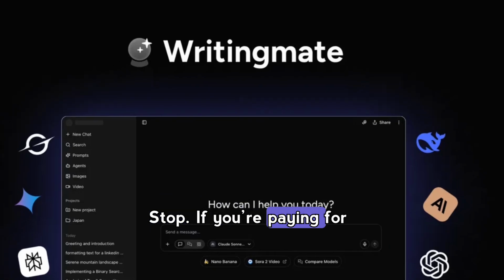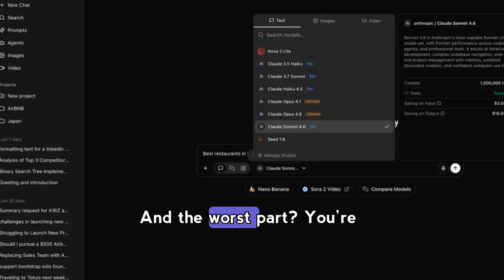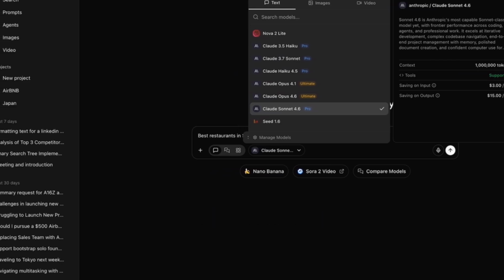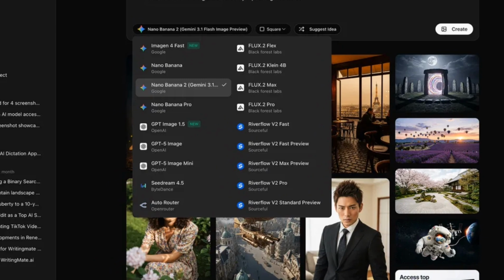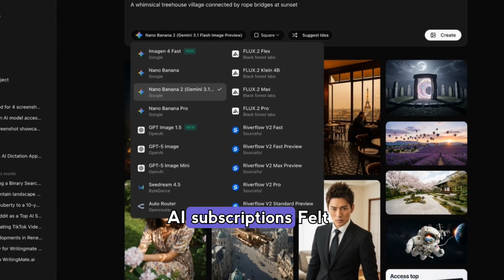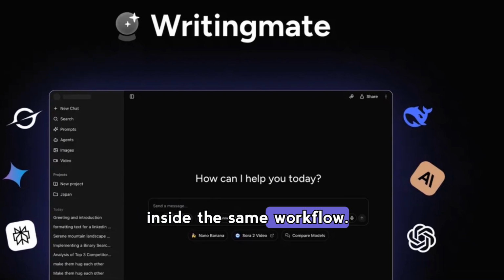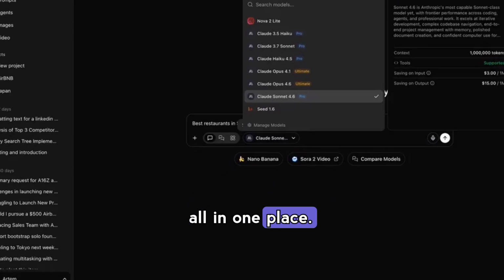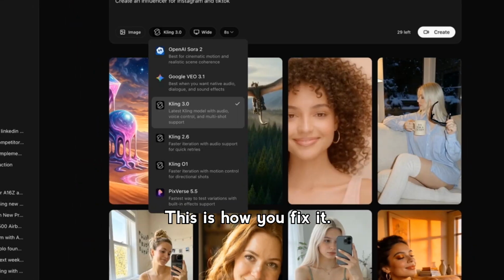WritingMate Review – 200+ AI Models in ONE App 😱 (Save Money on AI Tools!) Lifetime Deal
Why pay for multiple AI tools when you can access 200+ in one place? In this video, I review WritingMate, an all-in-one AI workspace for writing, images, and videos.

🔥 What’s inside:

Access 200+ AI models
Generate text, images & videos
Compare outputs side-by-side
Organize everything in projects

💡 Perfect for content creators & marketers.